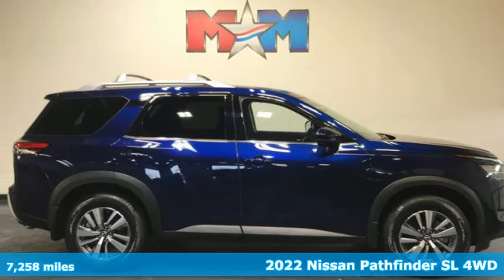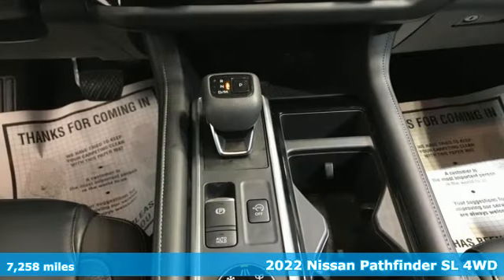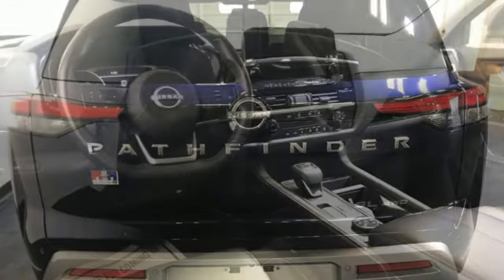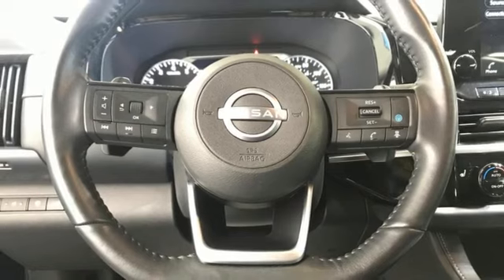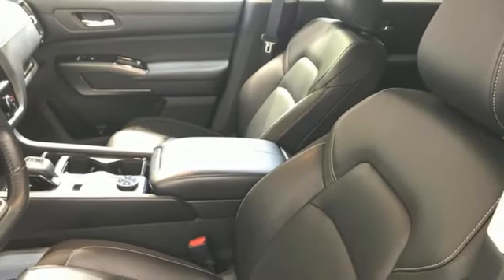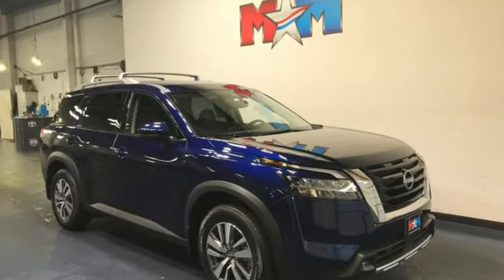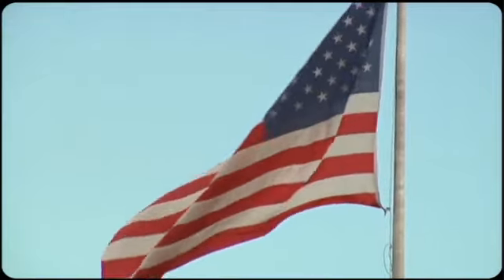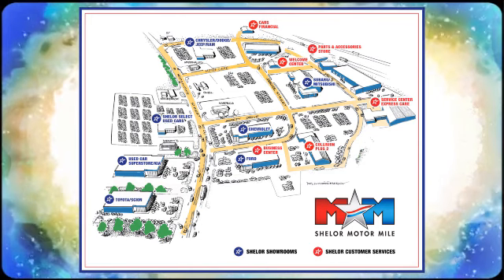Used 2022 Nissan Pathfinder Christiansburg VA Blacksburg, VA X64509 - SOLD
Year: 2022
Make: Nissan
Model: Pathfinder
Trim: Sport Utility
Engine: 3.5L V6 Cylinder Engine
Transmission: 9-Speed A/T
Color: Deep Ocean Blue Pearl
Interior: Charcoal
Mileage: 7258
Stock #: X64509
VIN: 5N1DR3CC2NC213063
Nice, ONLY 7,258 Miles! EPA 27 MPG Hwy/21 MPG City! Heated Leather Seats, Nav System, Third Row Seat, Onboard Communications System, iPod/MP3 Input, Back-Up Camera, Aluminum Wheels, 4WD, [B93] CROSS BARS, Power Liftgate CLICK ME!br /br /KEY FEATURES INCLUDEbr /Leather Seating, Third Row Seat, Navigation, Power Liftgate, Heated Driver Seat, Back-Up Camera, iPod/MP3 Input, Onboard Communications System, Aluminum Wheels, Dual Zone A/C, Lane Keeping Assist, WiFi Hotspot, Apple CarPlay, Brake Actuated Limited Slip Differential, Smart Device Integration Rear Spoiler, MP3 Player, Rear Air, Satellite Radio, Keyless Entry. br /br /OPTION PACKAGESbr /. Nissan SL with Deep Ocean Blue Pearl exterior and Charcoal interior features a V6 Cylinder Engine with 284 HP at 6400 RPM*. New Tires br /br /EXPERTS ARE SAYINGbr /Great Gas Mileage: 27 MPG Hwy. AutoCheck One Owner br /br /OUR OFFERINGSbr /At Shelor Motor Mile we have a price and payment to fit any budget. Our big selection means even bigger savings! Need extra spending money? Shelor wants your vehicle, and we're paying top dollar! br /br /Tax DMV Fees & $597 processing fee are not included in vehicle prices shown and must be paid by the purchaser. Vehicle information and equipment is based off standard equipment as decoded from VIN and may vary from vehicle to vehicle.br / Chevrolet Ford Chrysler Dodge Jeep & Ram prices include current factory rebates and incentives some of which may require financing through the manufacturer and/or the customer must own/trade a certain make of vehicle. Residency restrictions apply see dealer for details and restrictions. All pricing and details are believed to be accurate but we do not warrant or guarantee such accuracy. The prices shown above may vary from region to region as will incentives and are subject to change.